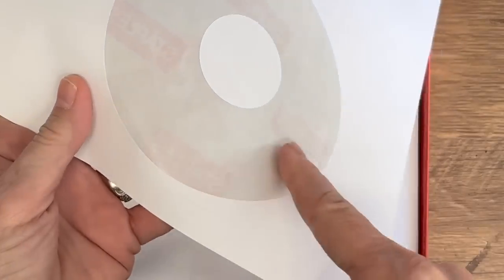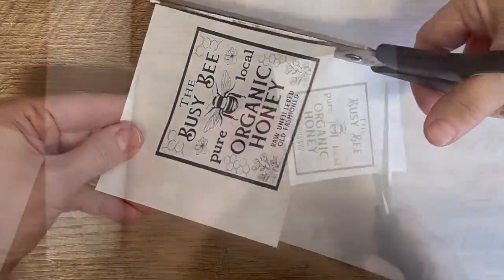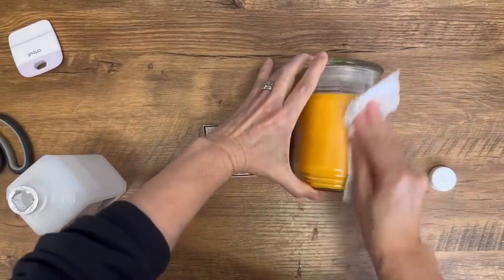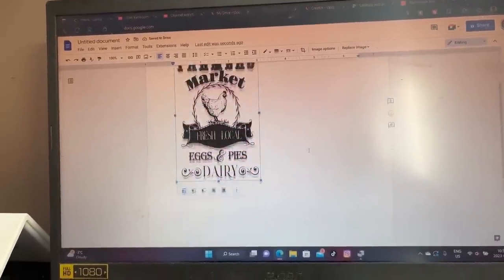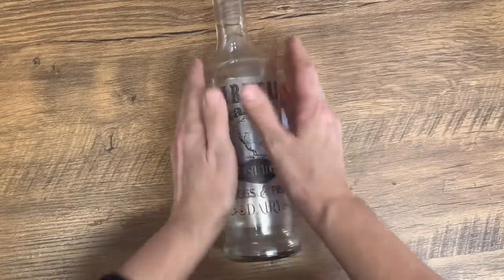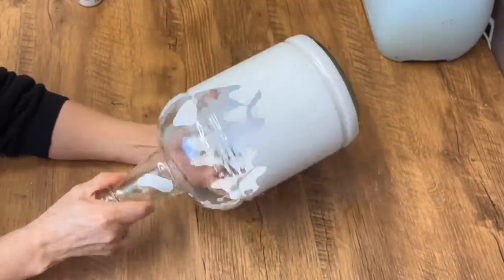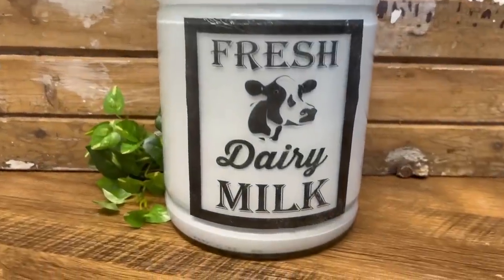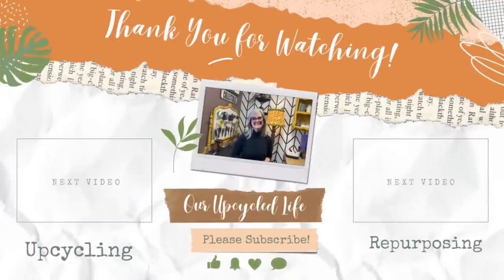Jazz Up Your Glass Jars With This Easy Graphic Transfer Technique!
Transform your Clear  Glass Jars and Bottles with this DIY Graphic Transfer Hack
Hi there,
In this tutorial, we show you a unique and creative way to transform clear glass jars and bottles into eye-catching home decor pieces. With our DIY graphic transfer hack, you can easily add patterns, designs, and images to your glass containers, giving them a personal touch and making them a statement piece in any room. The process is simple, affordable, and the results are stunning. Whether you want to upcycle old jars and bottles or add a pop of style to your shelves, this tutorial is for you. So, grab your supplies and let's get started on transforming your clear glass jars and bottles!
Happy crafting,
Deidre
Reverse graphics: How to Mirror / Flip / Rotate Image in Google Docs / Graphic Photo Transfer DIY